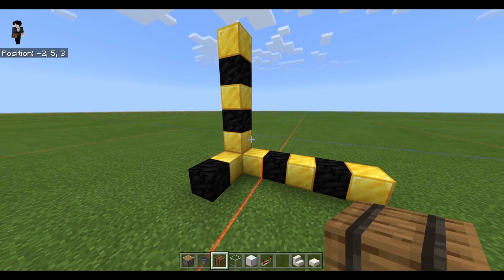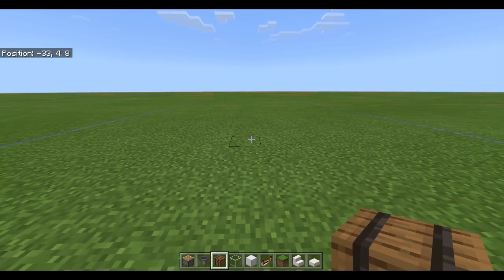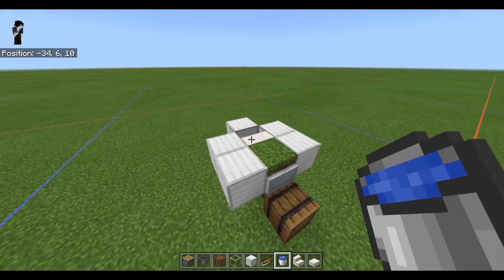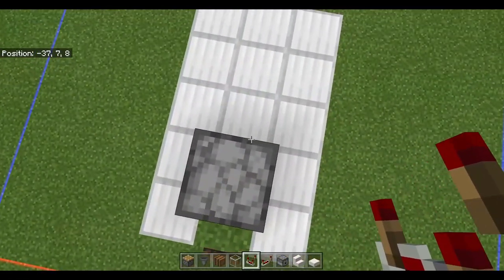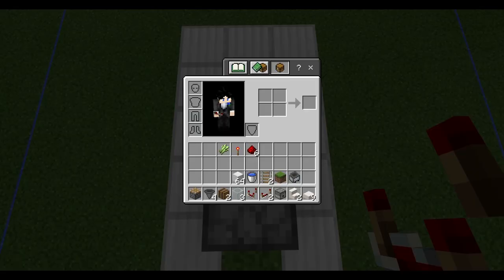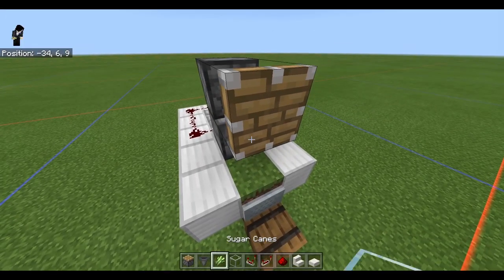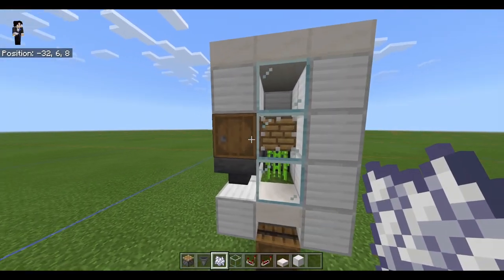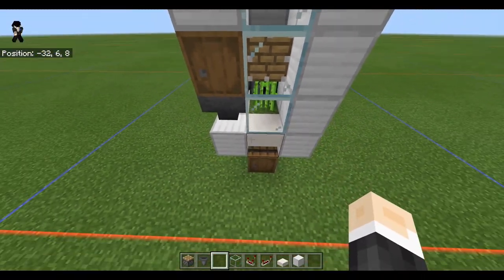Simple Nano Bamboo Sugarcane Farm Minecraft Bedrock Tutorial 1.17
Simple, fairly cheap, not much else to say

•Materials list
-A stack of solid blocks
-3 glass (optional)
-9 slabs
-one piece of grass / dirt
-one sugarcane / bamboo
-2 barrels
-2 stairs
-1 bucket of water
-1 hopper minecart
-4 hoppers
-2 repeaters
-1 comparator
-6 redstone dust
-1 redstone torch
-1 one normal piston
-2 temporary rails to place the hopper minecart